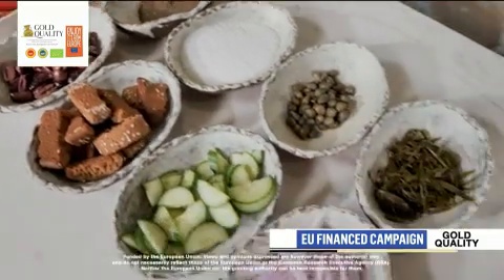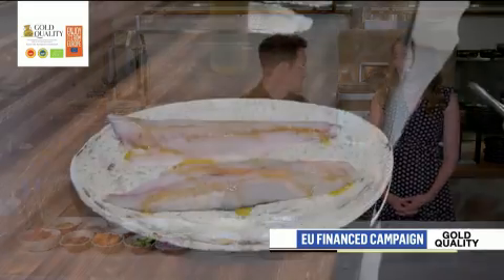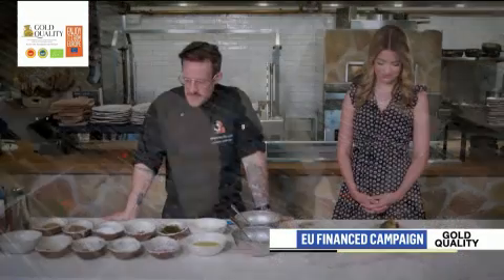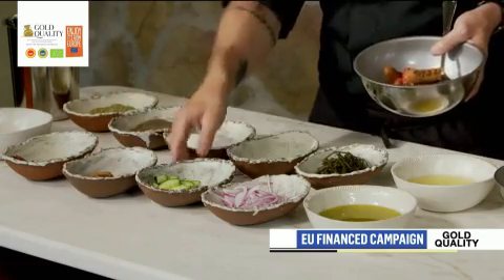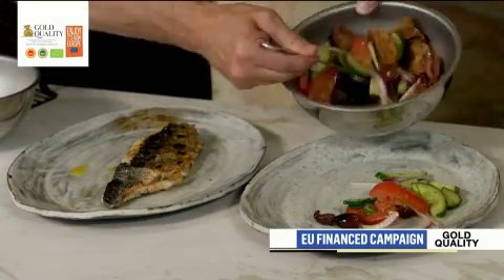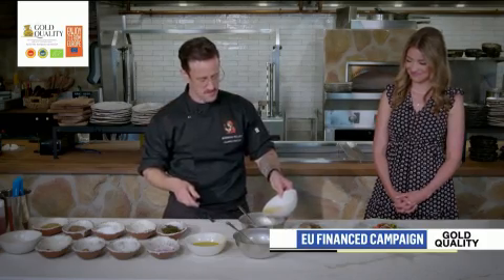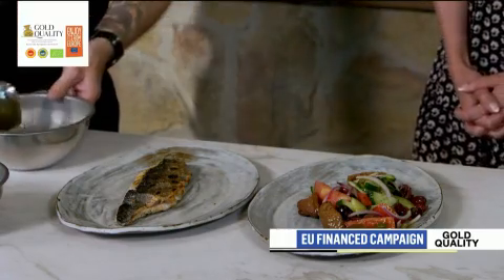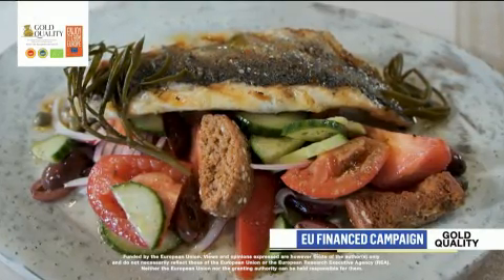GOLD QUALITY CBS BOSTON Lavraki grilled with European PDO olive oil and Kritiko Paximadi PGI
CBS BOSTON Lavraki grilled with European PDO olive oil and Kritiko Paximadi PGI